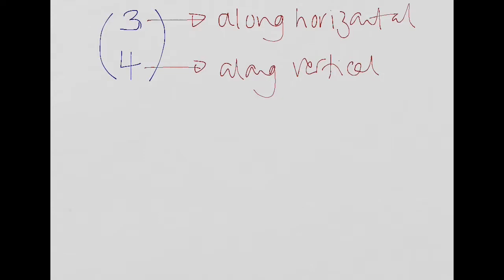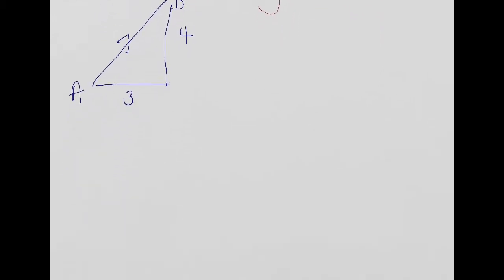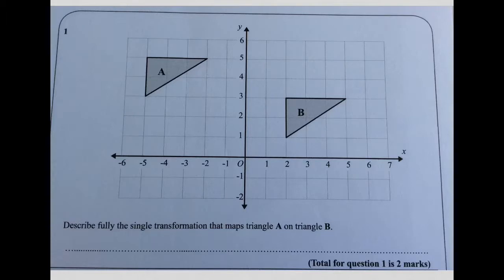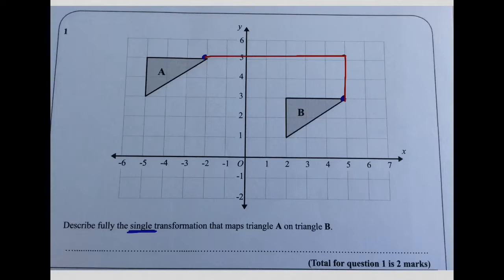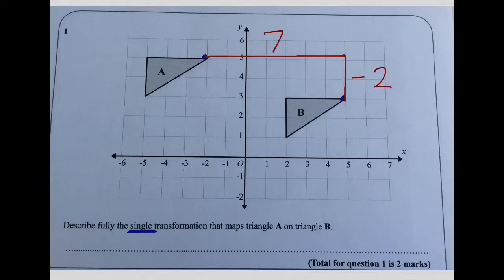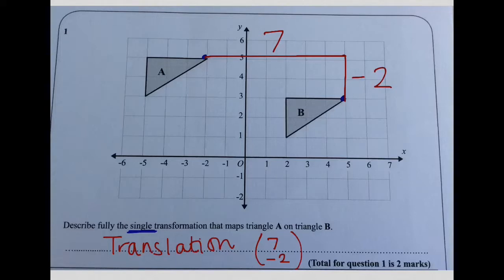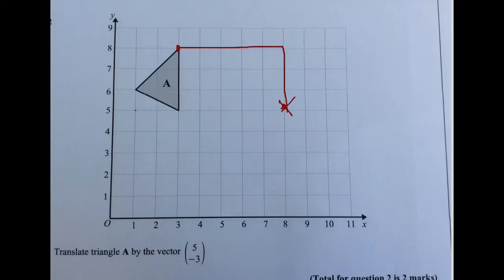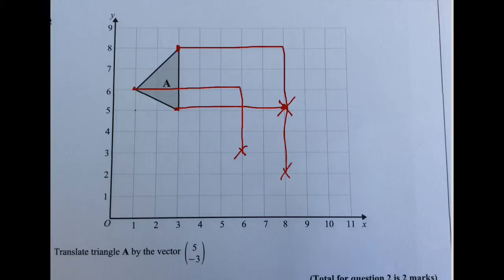25 June 2020